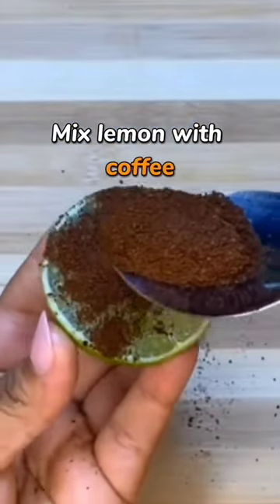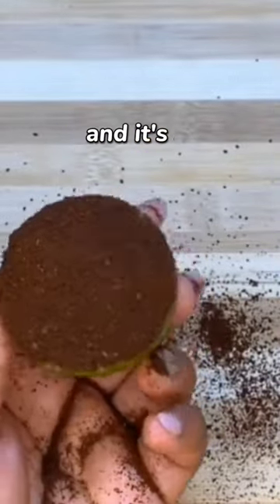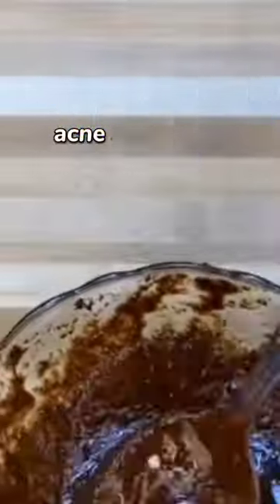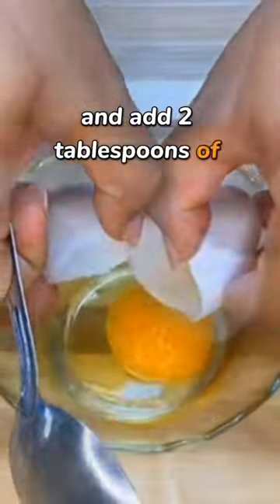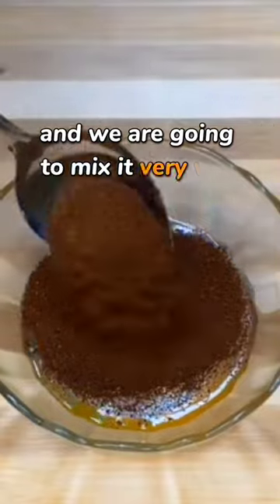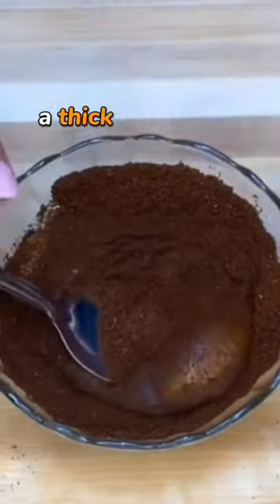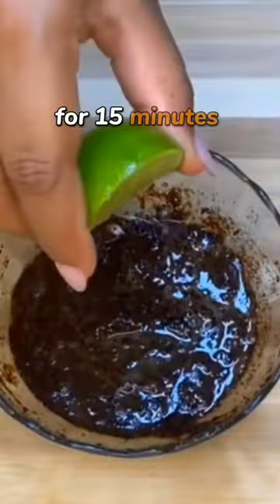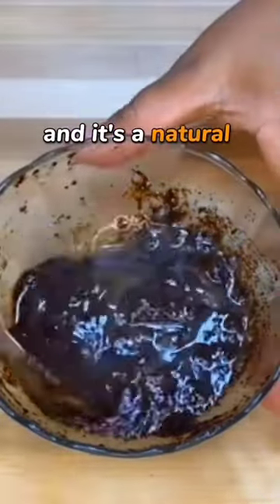Lemon And Coffee Face Mask || Looksmaxxing Guide || Glowing Face Hacks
🍋 Lemon & Coffee Face Mask: A Natural Way to Rejuvenate Your Skin ☕️

Want to look like you've turned back time? Try this lemon and coffee face mask! It's an easy-to-make, natural remedy that can help improve your skin's appearance.

Here's how to make it:

- In a dish, crack a whole egg.
- Add two tablespoons of instant coffee.
- Squeeze in the juice of half a lemon/lime.
- Mix well to create a paste. If it's too watery, add a bit more coffee.

🤔How to Use:

- Apply the thick mixture to your face.
- Leave it on for 15 minutes before bedtime.
- Rinse off and apply sunscreen the next day.

⭐Benefits:

- Coffee is rich in antioxidants, which can help reduce the appearance of sunspots and wrinkles.
- Lemon has natural bleaching properties, aiding in reducing acne scars and dark spots.
- The combination is believed to rejuvenate the skin, leaving it looking youthful.

💡 Pro Tip: Always do a patch test first to ensure you don't have a reaction to the ingredients.

This simple, natural remedy can leave your skin looking refreshed and vibrant. Give it a try and see how it transforms your skincare routine!

Credit: lei.nisha2 on TT
This reel is posted with a sole purpose of spreading a healthy and positive message!